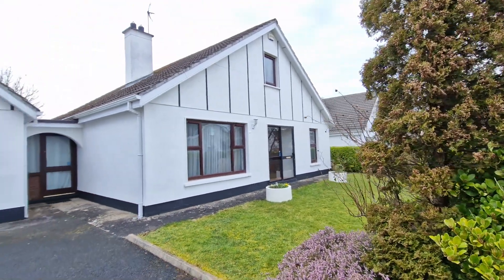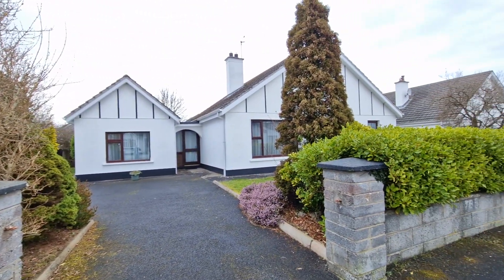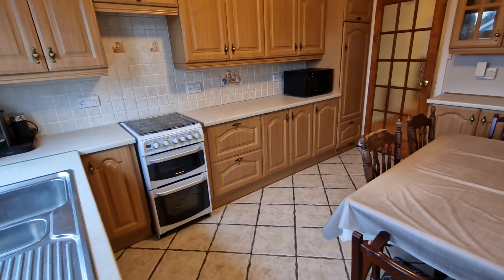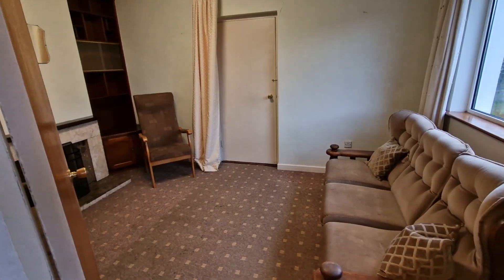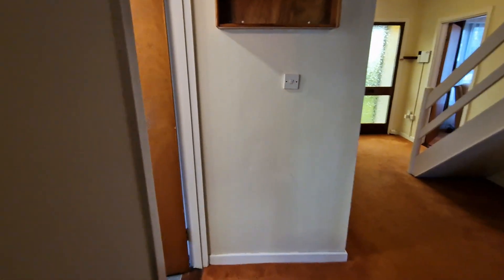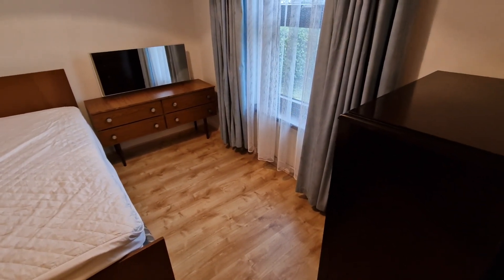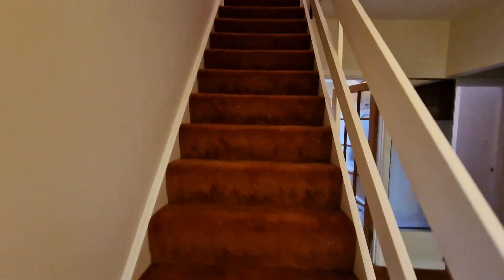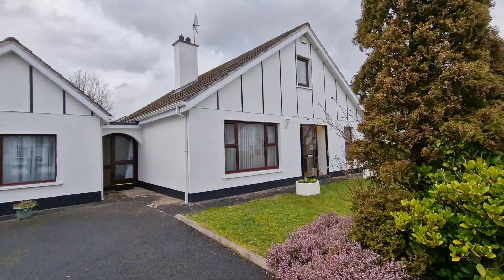70 College Green, Ennis, Co. Clare. V95FE8A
Located in a mature and sought-after and stunning College Green development. With every possible amenity on your doorstep, easy access to M18 and a home boasting 4 double bedrooms, 2 receptions and adjoining office with linking access to the home, this is the ideal family home and a must view.